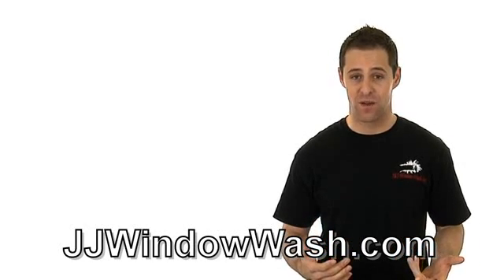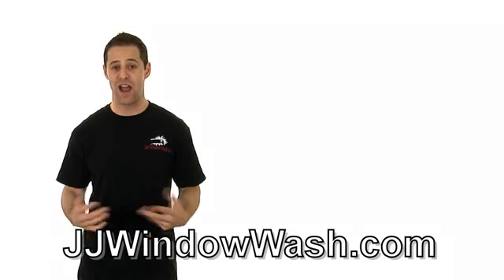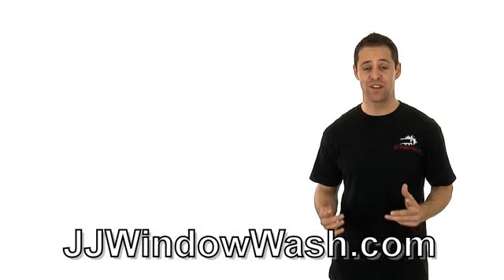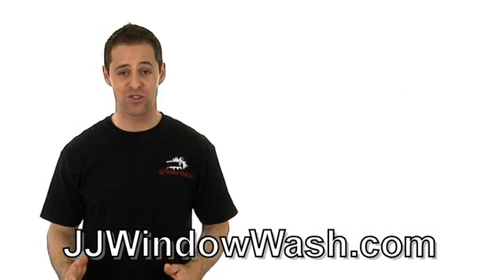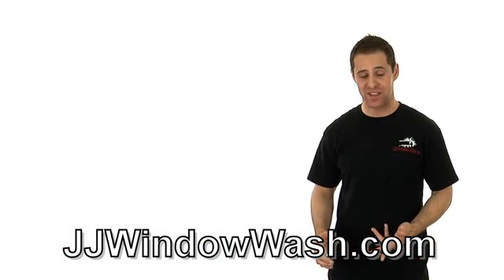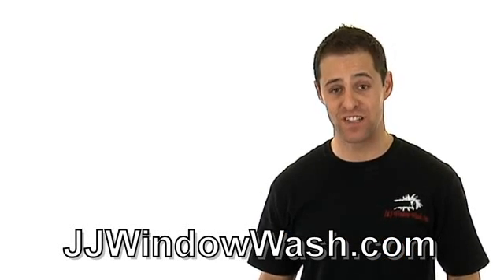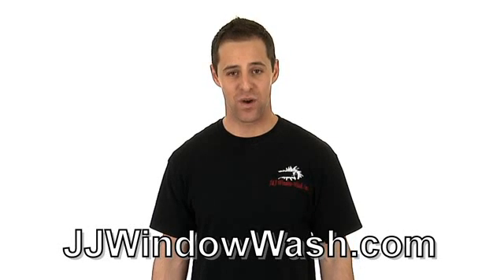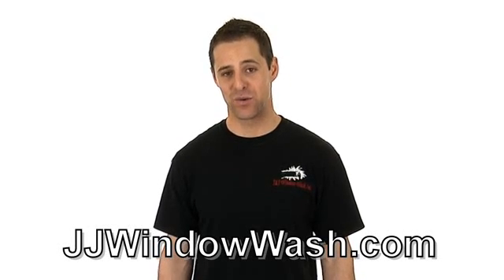Las Vegas Window Cleaning Company - Power Wash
Las Vegas window cleaning company image. How to wash window and tracks in your home. Power washing oil stains off your driveway.